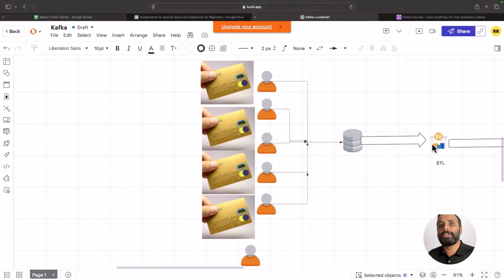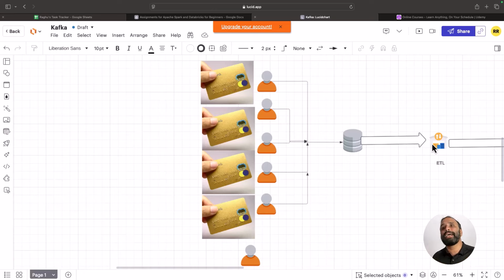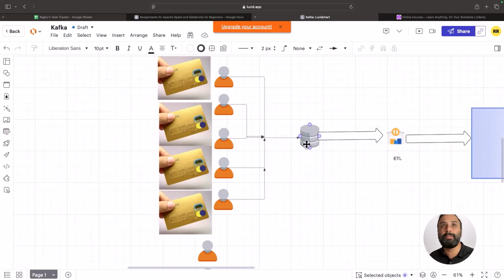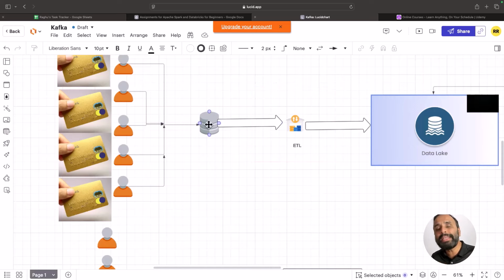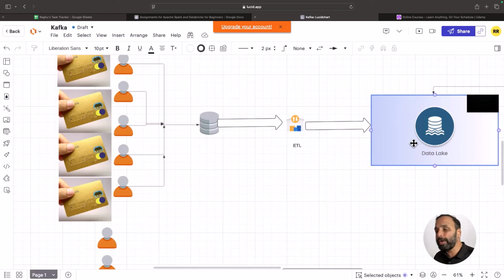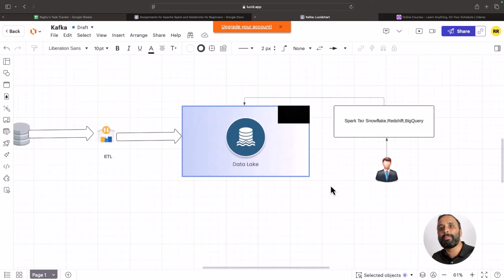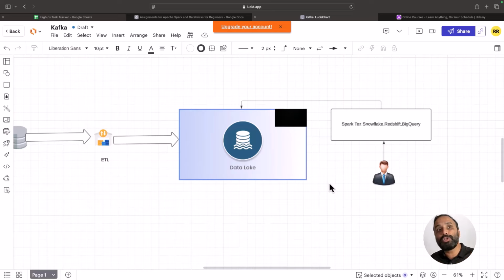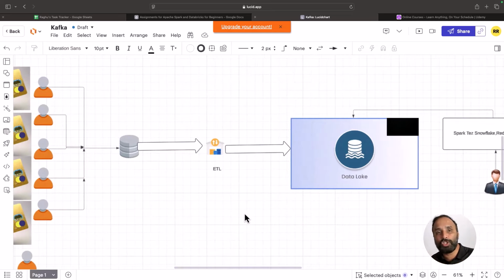What is Batch Processing? (Real-World Example + Why it Matters)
In this video, we will explain batch processing in a clear and simple way, using a real-world example that everyone can understand. We'll show you how batch processing works, why it's relevant to Kafka, and why understanding it is essential for anyone getting started with data engineering and distributed message queues.

*Topics Covered:*
* What is batch processing and how does it work?
* Why is batch processing important for data engineering projects?
* How does batch processing relate to Apache Kafka?
* Can you explain batch processing with a real-world example?
* What are the tools typically involved in batch processing pipelines? (Database, ETL, Analytics)
* What is the difference between batch and real-time data processing?

We'll walk through a simple example of credit card transactions at a major bank to illustrate how batch processing is used to analyze millions of transactions over time. You'll see how data is collected, stored, and processed in batches, and why this is a critical concept for anyone working with data.

This video is perfect for beginners who want to understand the fundamentals of data processing and how Kafka fits into the bigger picture.